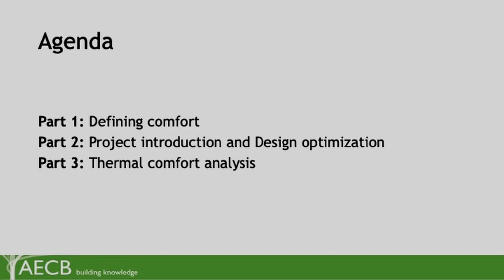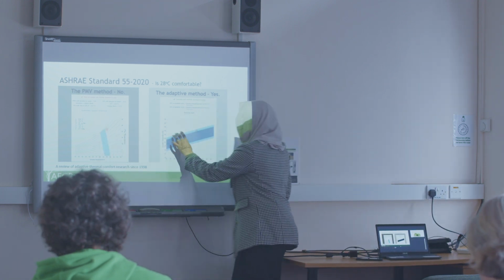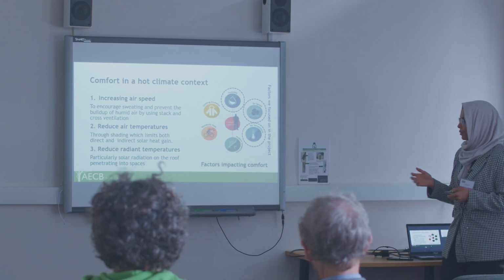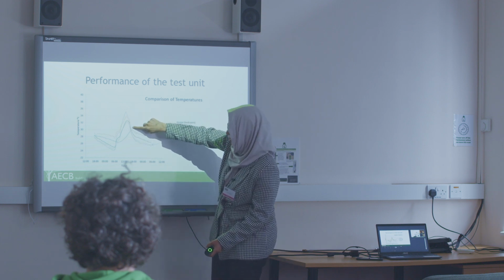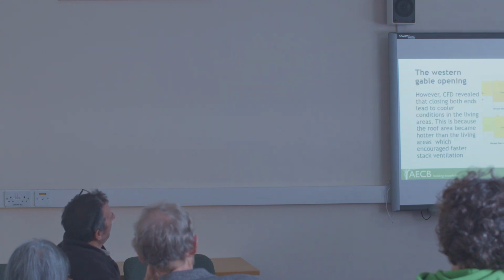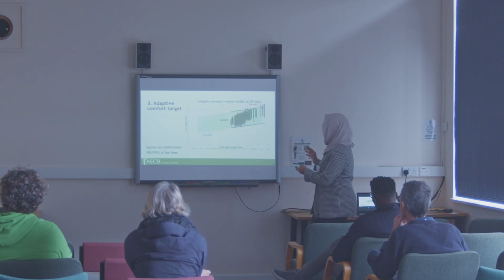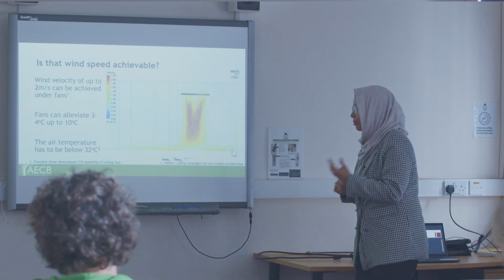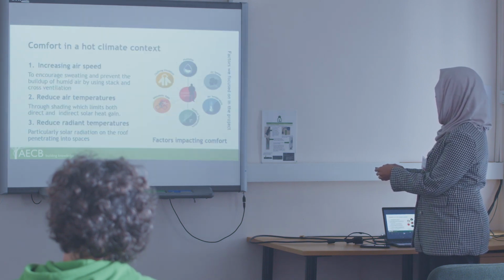Climate-Adaptive Buildings - towards high performance building in climate-vulnerable countries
In this video Dr Huda Elsherif and Andrew Simmonds deliver the first of a two-part workshop on Climate Resilient Buildings for Hot Climates. In these linked workshops they discuss evidence-based pathways towards better building available to climate-vulnerable countries. Using built project examples, they show how either the Passivhaus thermal comfort model or the adaptive comfort model can result in high performance buildings for different socio-economic and cultural contexts, and how the two approaches are not mutually exclusive if considered as part of a clear strategy over time.

Dr Huda Elsherif is a Built Environment Consultant with a background in architecture, sustainability and building performance research. Her PhD focused on exploring a practical design framework for climate appropriate housing in Sudan. Recently she has applied her expertise to a live project for a 10-person accommodation unit in an Eco-village in Tanzania. Working alongside Simmonds.Mills architects she used project data logger measurements provided by the architects to help validate her compact fluid dynamics (CFD) modelling of the project, advising on design changes during the build to further improve thermal comfort performance. She has published a number of her conference presentations on thermal comfort and has written a chapter for the Routledge Handbook for Resilient Thermal Comfort.
Andrew Simmonds was until early 2025 CEO of the AECB. He is an ‘environmentally conscious’ architectural designer, working with Architect, Adele Mills. Simmonds.Mills architects’ experience covers historic & contemporary buildings, innovative/traditional materials & the development of built environment energy efficiency solutions. They design sustainable low-energy domestic & non-domestic projects to AECB CarbonLite, Passivhaus & EnerPHit Standards and have completed several certified Passivhaus Buildings. This includes his family home in Hereford as an exemplar near-Passivhaus (EnerPHit) ‘whole house’ low energy refurbishment, monitored to check building environment performance & fabric condition since 2010. Andrew led the development of the AECB energy standards, design and construction guidance, the AECB CarbonLite Training Centre and the AECB low energy buildings database. He led the AECB team supporting the Technology Strategy Board’s ‘Retrofit for the Future’ competition, & worked with AECB colleagues, setting up the Passivhaus Trust to bring to the mainstream the work of AECB CarbonLite.
His approach to design and construction projects is increasingly informed by the idea that Sufficiency + Efficiency = Sustainability: a resource efficient, socially and environmentally responsible approach that is exploring what could be described as 'radical simplicity'.
He collaborates with experts and researchers to publish papers and articles, examples include: The Wood from the Trees - towards a culture of respect with Lenny Antonelli and with David Olivier on the report ‘Less is More – Energy Security after Oil’:

Climate-Adaptive Buildings

“A climate adaptive building shell has the ability to repeatedly and reversibly change some of its functions, features or behaviour over time in response to changing performance requirements and variable boundary conditions and does this with the aim of improving overall building performance.” Loonen et al.
With expert colleagues he is now developing the 'Cool Buildings Programme' focusing on changing-climate and socio-economically informed building design strategies: with a particular focus on maintaining lifetime flexibility for buildings to be improved over time; whilst maintaining safe and effective multi-mode operation to cope with economic, societal and ecological disruption; in order to keep occupants safe and well at all times.
The Human Climate Niche
Many people living in climate-vulnerable countries will soon find themselves spending more time outside the human climate niche, the range of temperatures that have allowed human life to flourish for the past 6,000 years. To support climate-vulnerable nations -  examples being as Tanzania, Pakistan, Sudan and South Africa - climate resilient design on an international scale has become apparent as something we must develop and promote vigorously, and urgently.